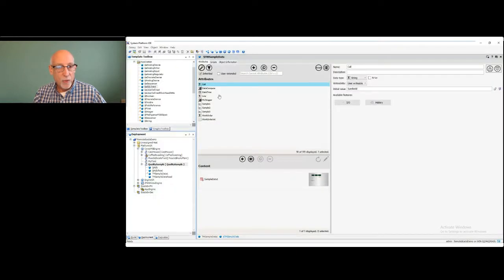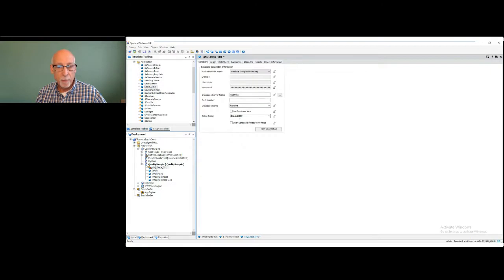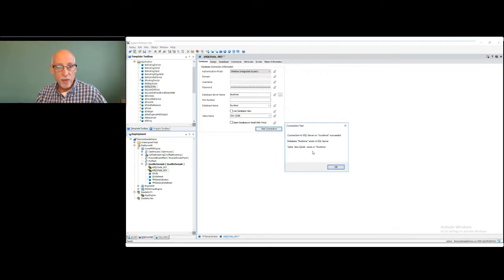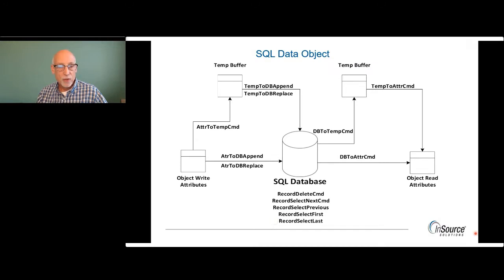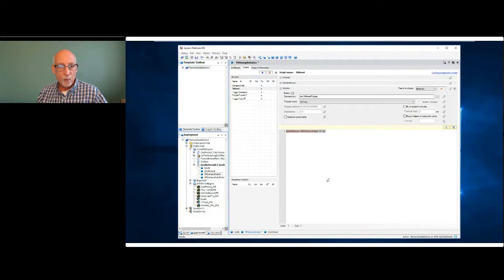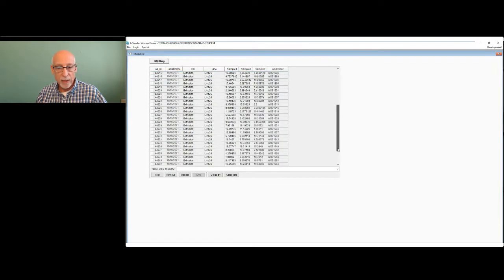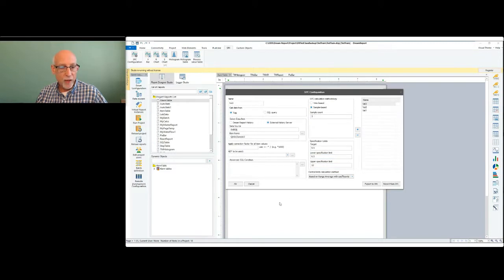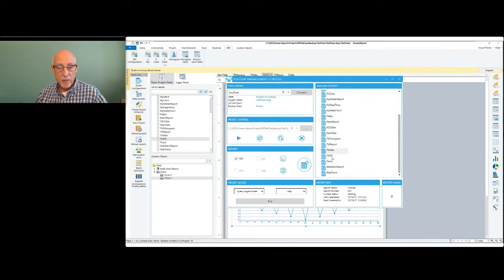Xperts On Tap - System Platform - Database Integration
Curious about how to read and write transactional data from external SQL Server databases? The AVEVA Historian automatically captures time series data for archivingwith easy configuration.  Capturing transactional data requires a bit of planning. The AVEVA System Platform framework has a built-in object that can be used to exchange data with SQL Server databases, triggered via any object attribute, including a PLC or I/O device.

Join Ted Fluehr, a Solutions Architect with InSource Solutions, for this 20-minute webcast as he covers:

▪️ How to configure the System Platform SQL Data Object.
▪️ Setting up triggers to write data to SQL tables.
▪️ Using the SQL Data Grid to extract SQL data to be displayed on the HMI.
▪️ Reporting on this data using SPC charts and reports.\